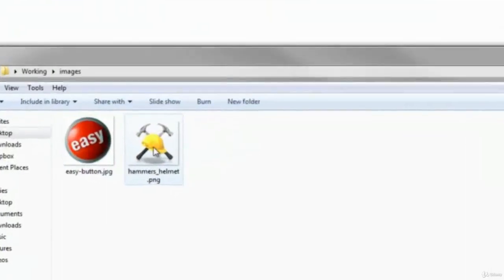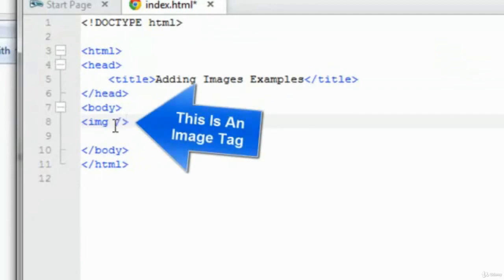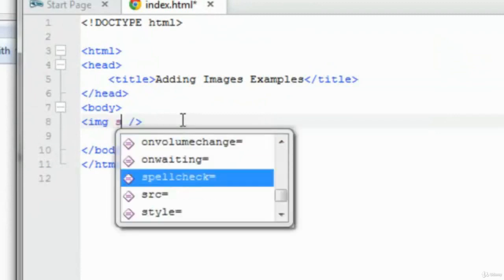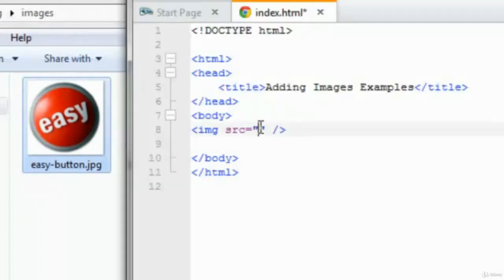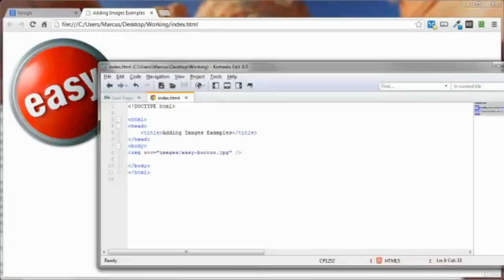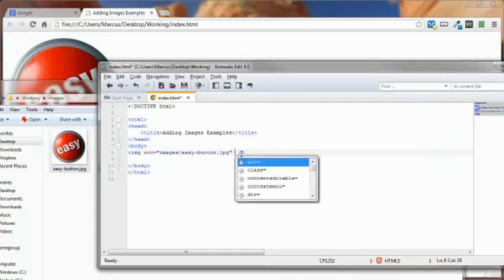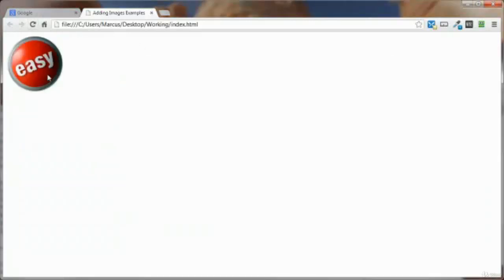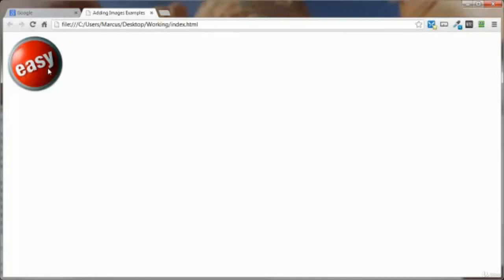16 HTML Images